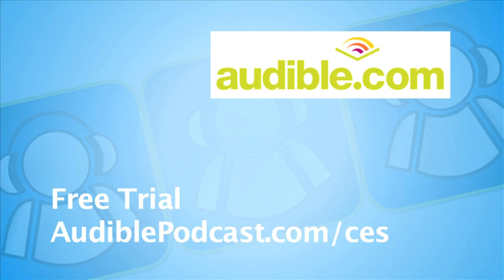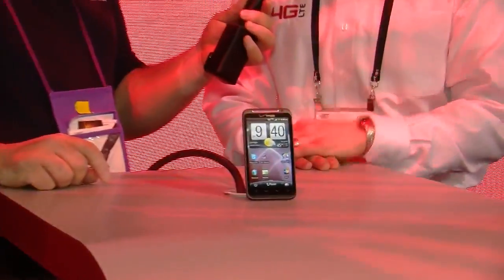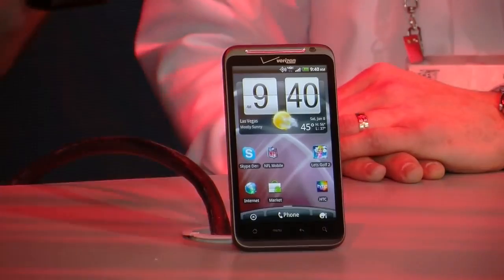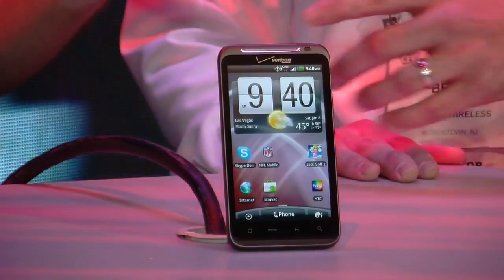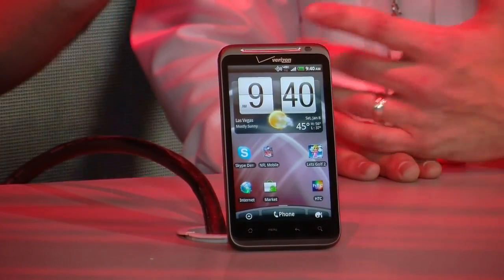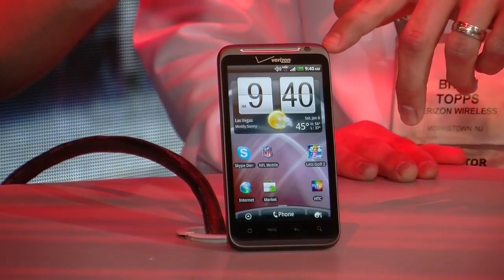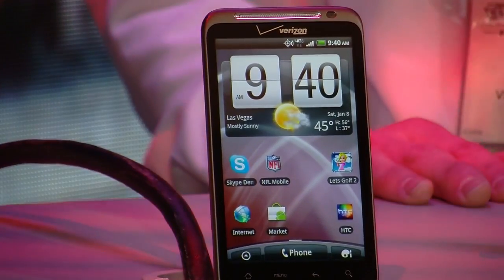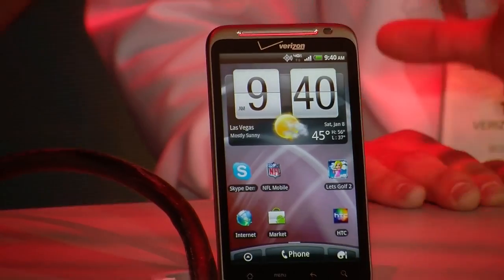CES 2011 - Verizon Shows 4G LTE with HTC Thunderbolt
Verizon showed off a new line of 4G LTE enabled devices, including the HTC Thunderbolt. ;